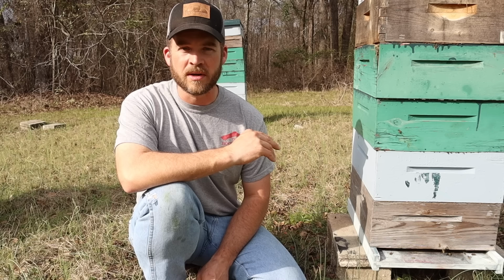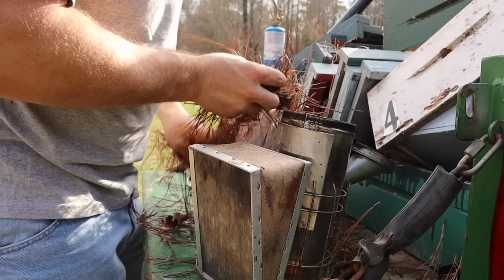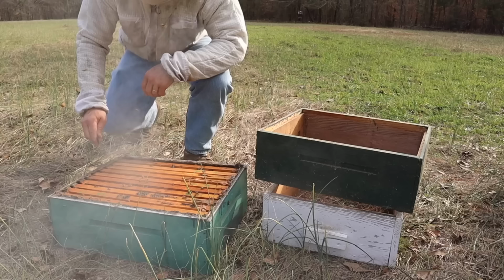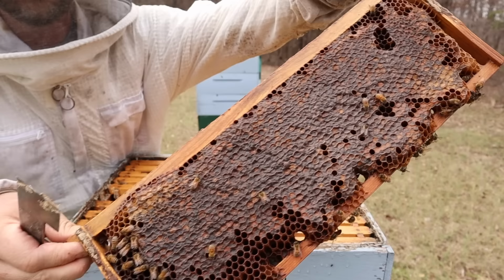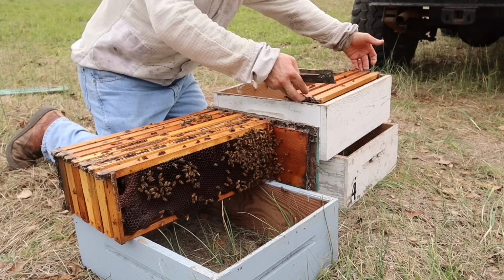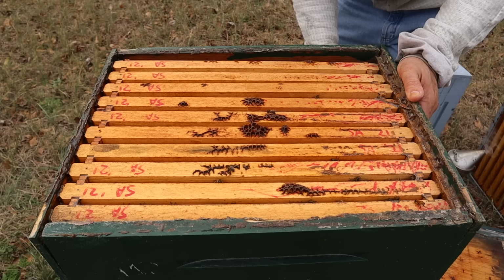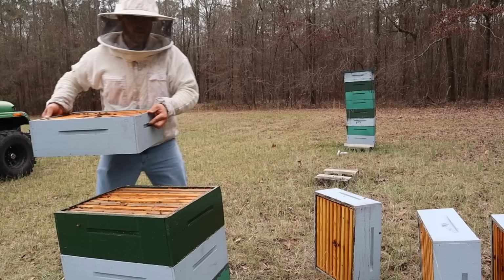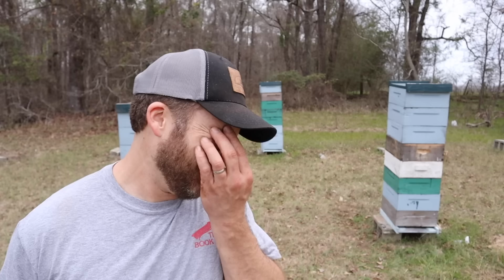I Left Honey on The Beehives, Here's What Happened...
In this video, we'll open up the beehives during winter to check for some important things. We'll check to see how much honey the bees have left for winter, the amount of bees in the hives, the amount of brood they're laying, and we'll even replace some rotting boxes. This video shows the results of good varroa mite treatments and leaving lots of honey on the hives for winter. Honey is far superior to corn syrup or sugar syrup in bee health these bees are doing great!